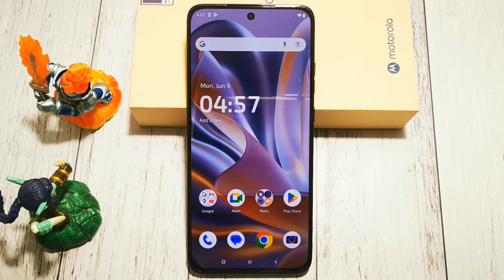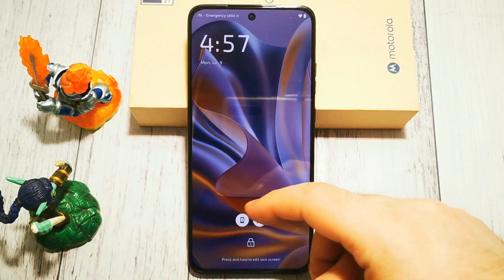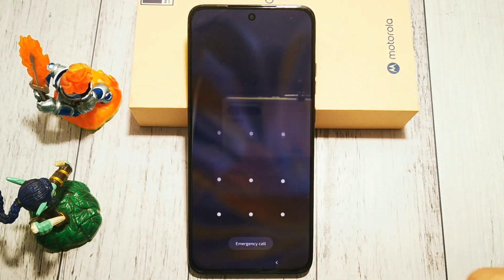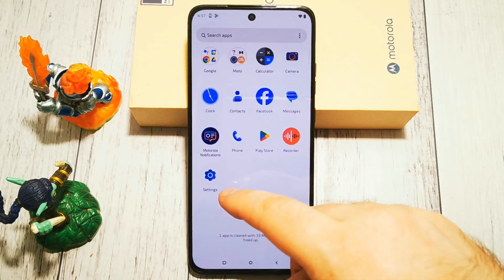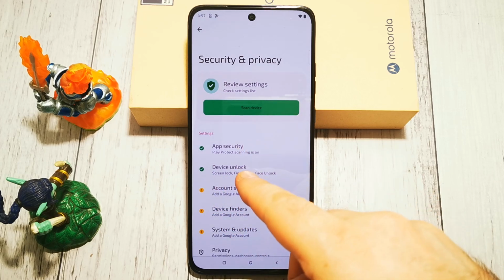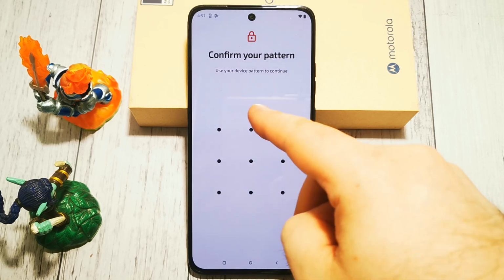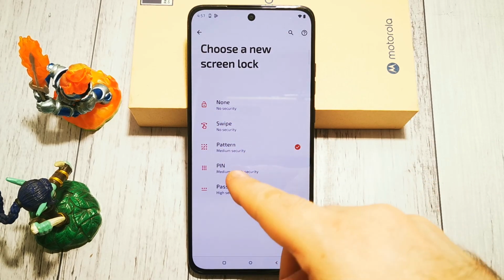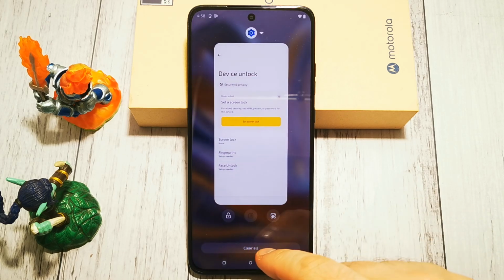🚫🔷 How to Disable Pattern Screen Lock on Motorola Edge 50 Neo 🔓⚙️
Want to remove the pattern lock on your Motorola Edge 50 Neo? Here’s a quick guide to disable it and choose a different lock method or none.

Steps to Disable Pattern Lock:

From Settings:
Open Settings.
Tap Security & privacy.
Tap Screen lock.
Enter your current pattern.
Choose None, Swipe, PIN, or Password to replace the pattern lock.

Notes:

Disabling pattern lock may reduce device security.

Consider using PIN or biometric lock for better protection.